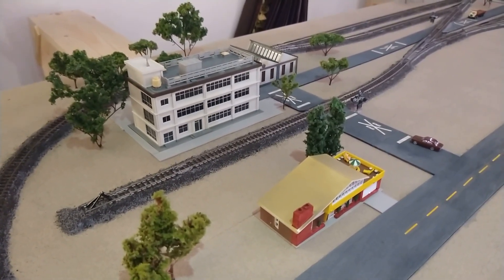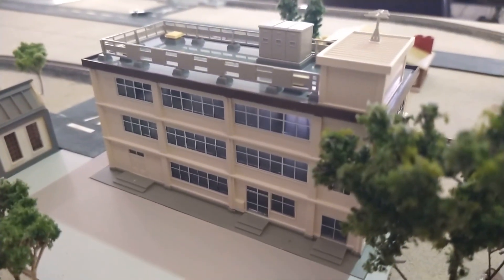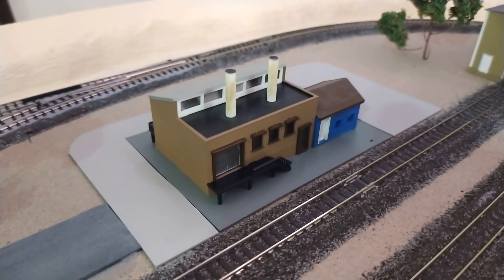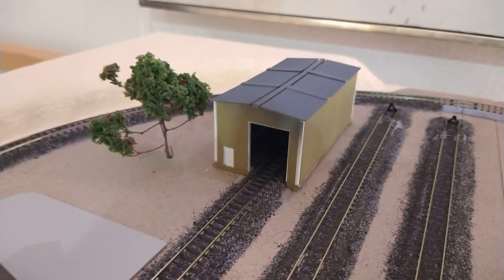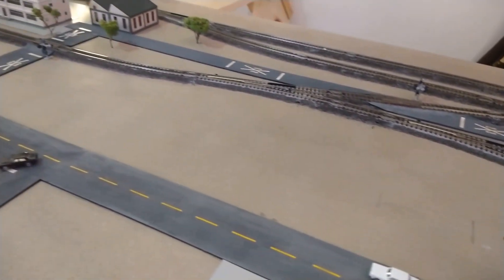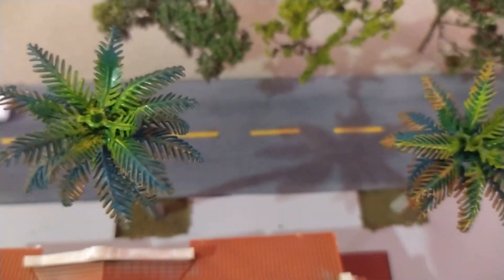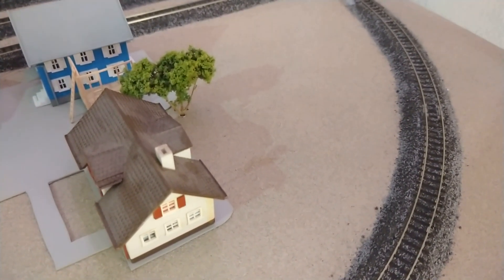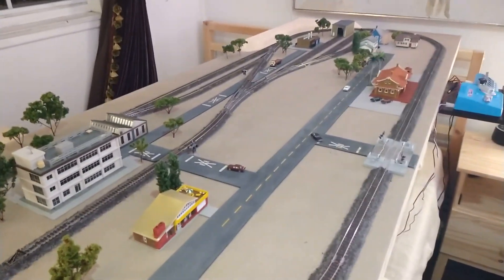Orange County California N Scale layout update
Today trees, parking lots and buildings were secured. I'm finally starting to get a OC vibe from this layout. The Kato industrial building is my favorite aside from the Walthers Santa Fe style depot.